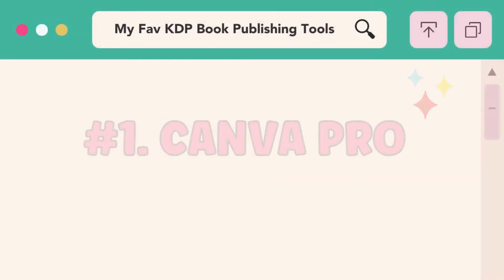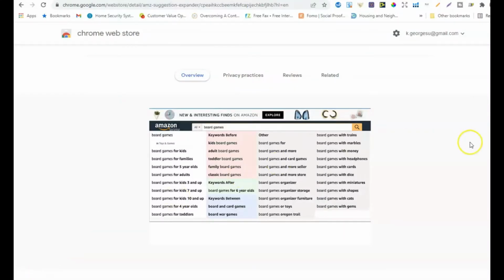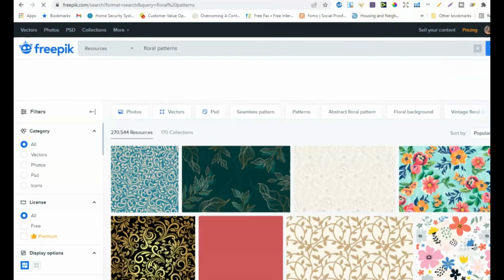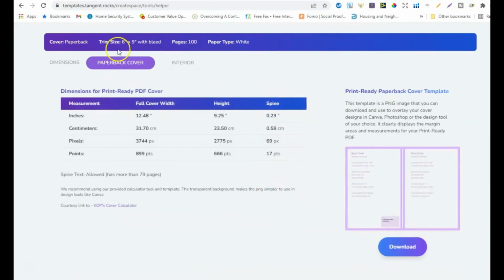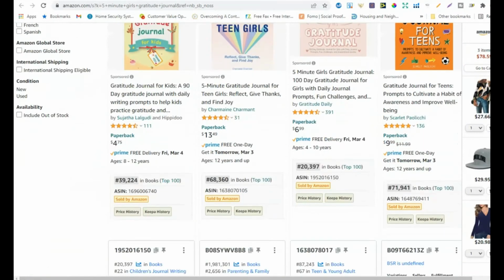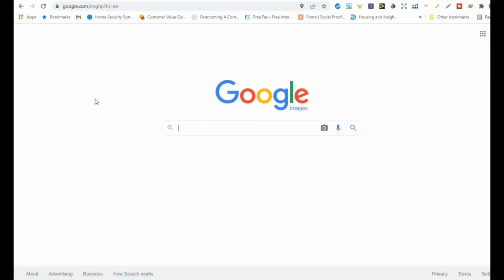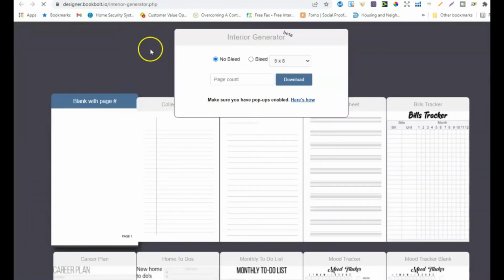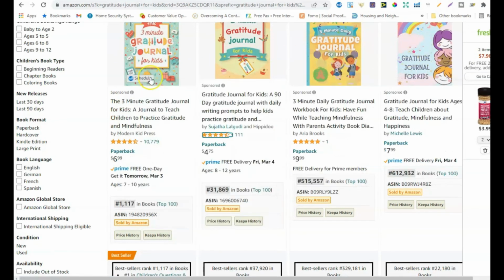10 EPIC Tools for Publishing Amazon KDP Low Content Books (KDP Tips, Tools and Resources)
KDP low content books are all the rage these days. Check out this video to get a list of 10 tools you can use to create and publish low content books on Amazon KDP for passive profits.
FREE SWIPE FILE
200+ Niche Ideas to Create Low Content Books

FREE MASTERCLASS
The 7 Step Framework to Creating EPIC Low Content Books on Amazon for Passive Profits